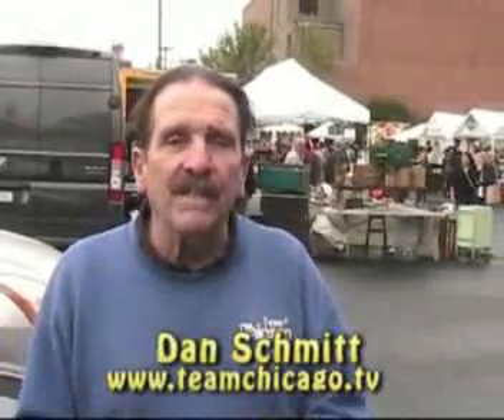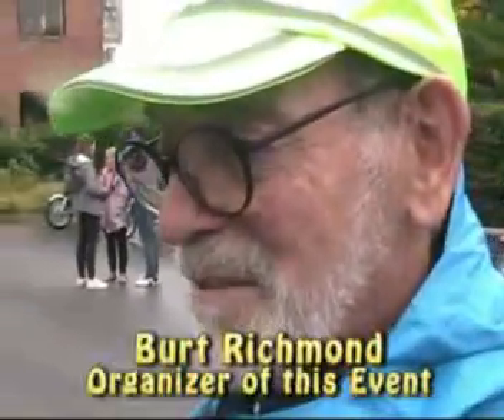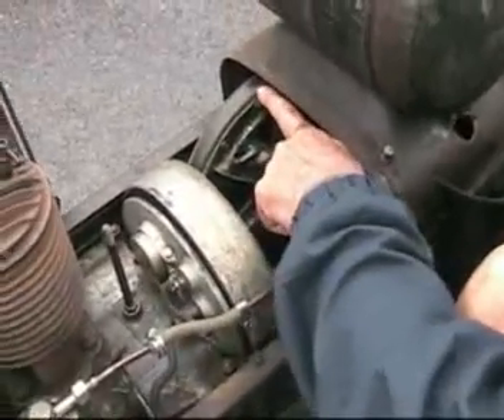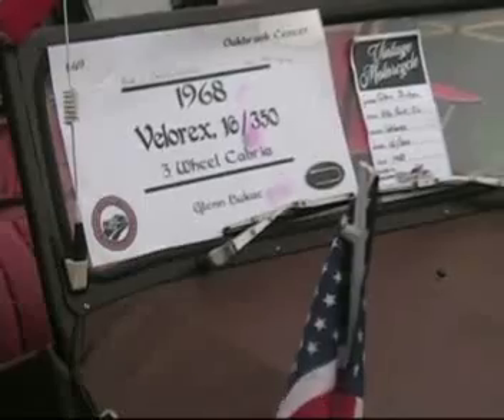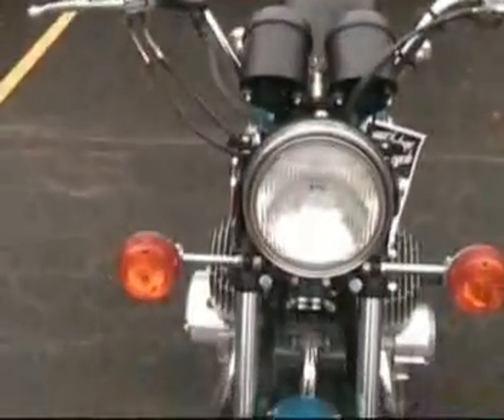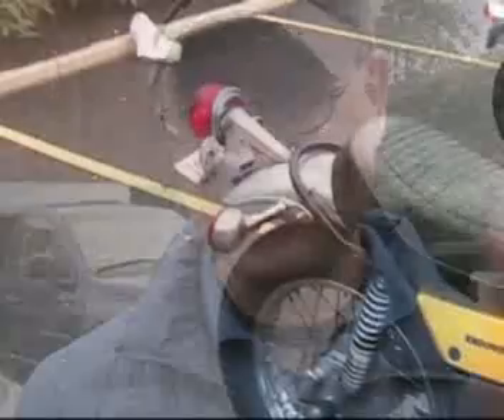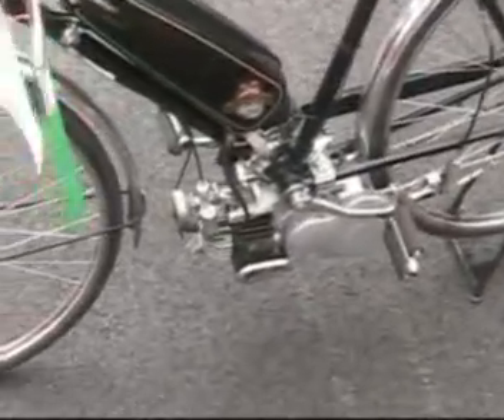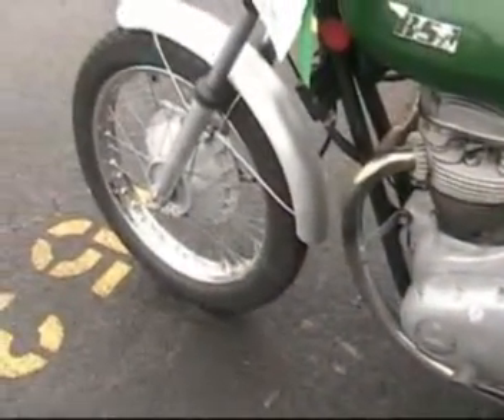Randolph Street Market Bike Show with Dan Schmitt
The Randolph Street Market is a street-fair market on the near west side of Chicago for artists, crafts men, collectors of fine goods, etc.  This market is held once a month.  This year Burt Richmond organized a motorcycle show for vintage motorcycles.  Dan Schmitt brought his Trackmaster Triumph and produced a TV show and a clip for You Tube. Let's look at some wonderful motorcycles.